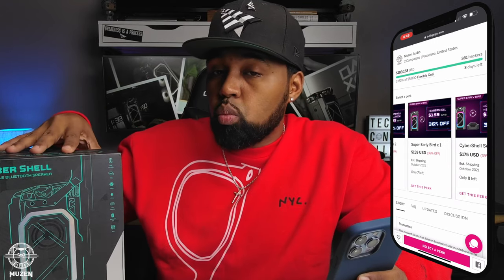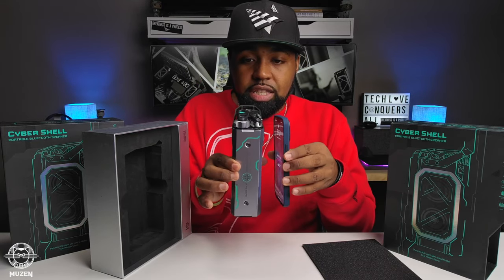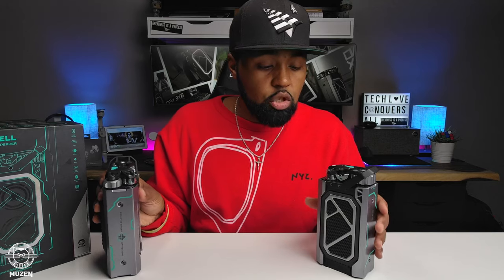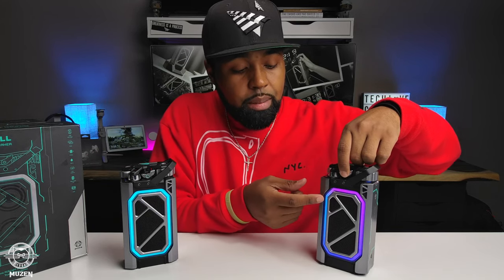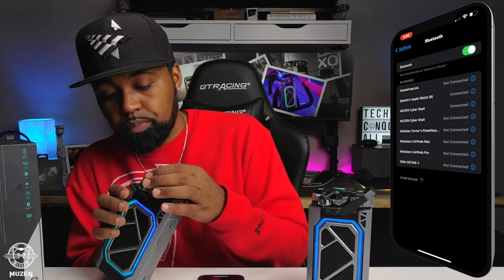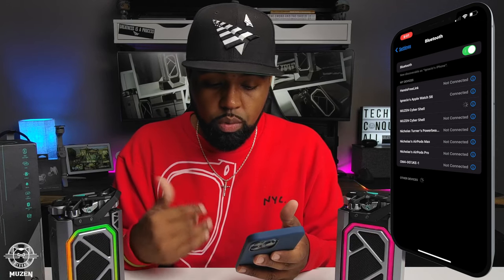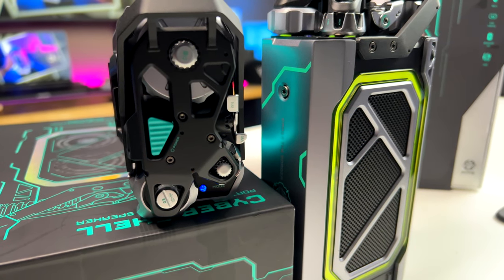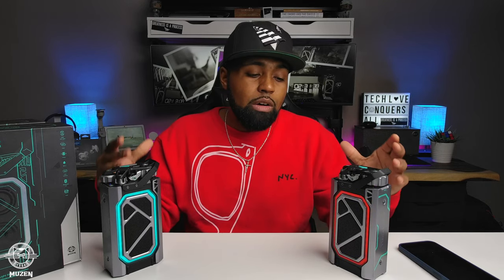CyberShell Mechanical True Wireless Stereo Speaker | by Muzen Audio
Muzen Audio CyberShell Mechanical True Wireless Stereo Speaker

Apple iPhone 13 Pro Max (1TB, Sierra Blue)
Apple MacBook Pro
Final Cut Pro X
Canon EOS Rebel SL2 DSLR
ELIVED Electronic Standing Desk
Vanguard Alta Pro 263AT Aluminum Tripod Legs
Rode VideoMic Pro+
Aputure 300D Mark II
Aputure Light Dome II
Neewer Photo Studio 176 LED Ultra Bright Dimmable Light
Neewer Two Aluminum Photo/Video Tripod Light Stands
Logitech MX Master 3 Mouse
DJI Osmo 3
Matthews 40” C+ Stand
Westcott 9910 10-Feet Heavy-Duty Stand
SMALLRIG Super Clamp
SMALLRIG 5.8 Inches Adjustable Friction Power Articulating Magic Arm
SMALLRIG Articulating Rosette Arm Max 11”